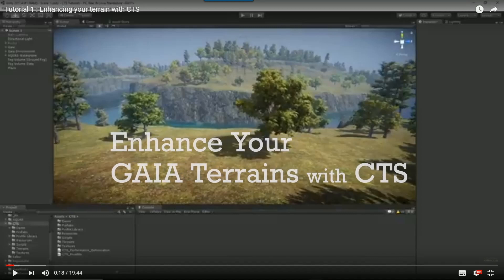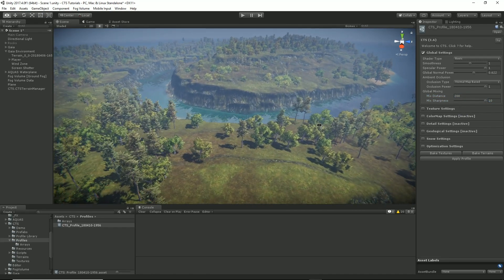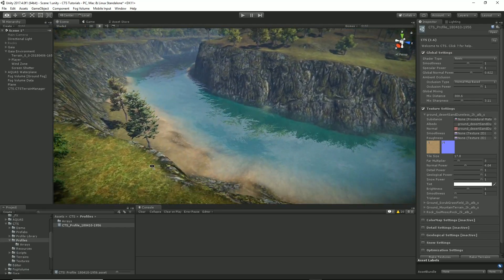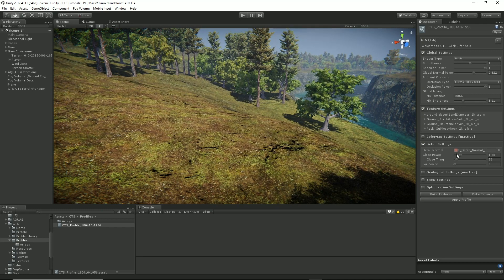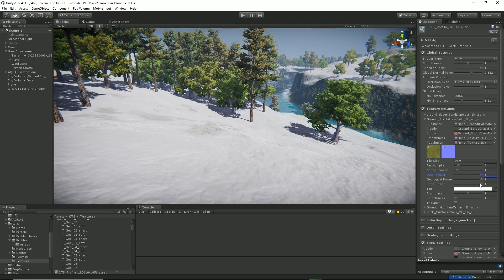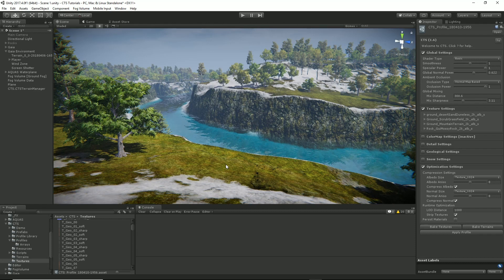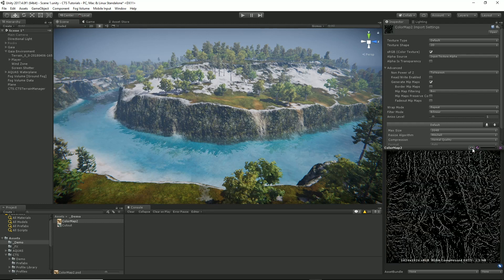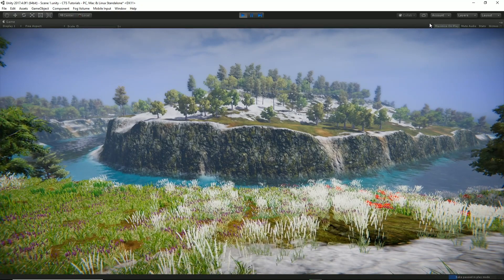Enhance Gaia Terrains with CTS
In this tutorial we enhance a Gaia terrain by adding CTS.